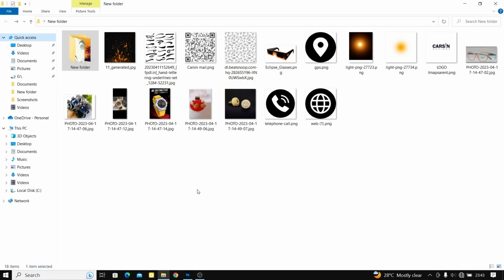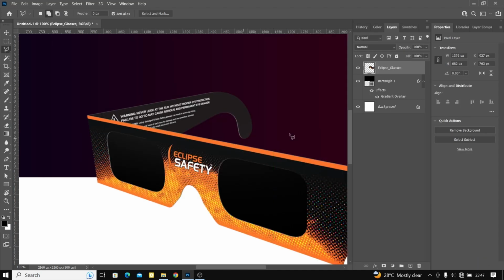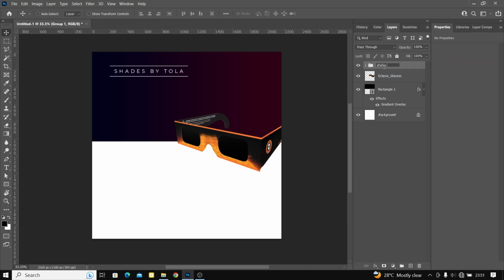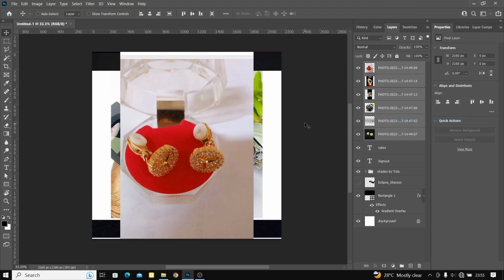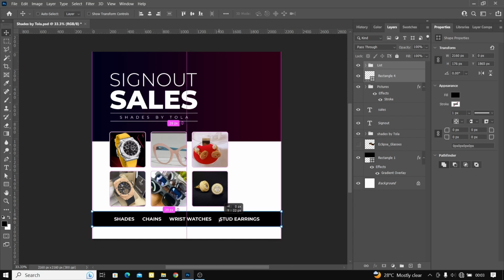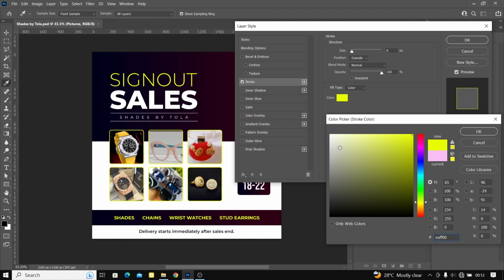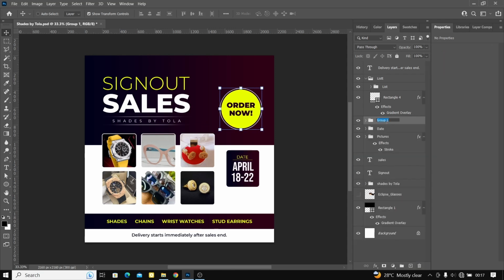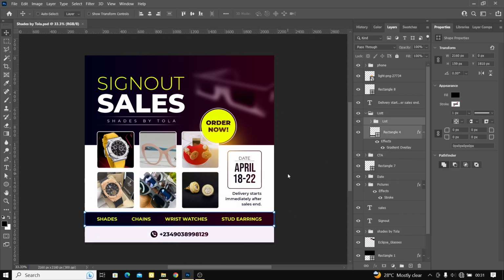Business Flyer Design with Adobe Photoshop Tutorial Video Step by Step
This video shows how to design a simple and creative business flyer for design agency using photoshop. Follow through and learn.

I’ve collated the very best of resources for all your designs.
Make your design look more professional

DON’T MISS this golden opportunity to level up!

Link to get the resources used in this video and some more